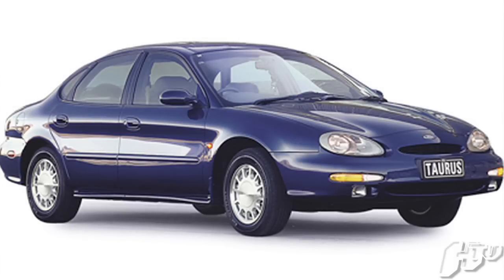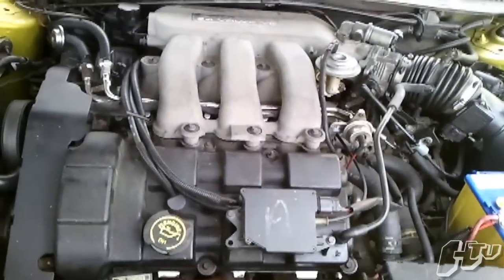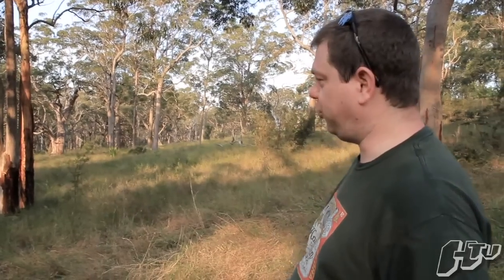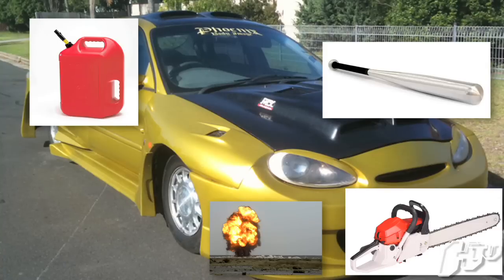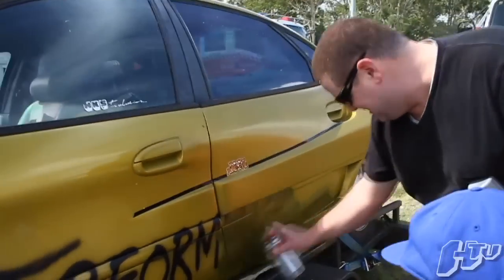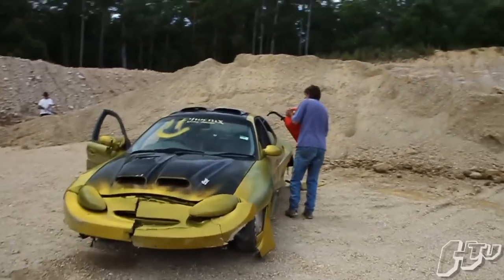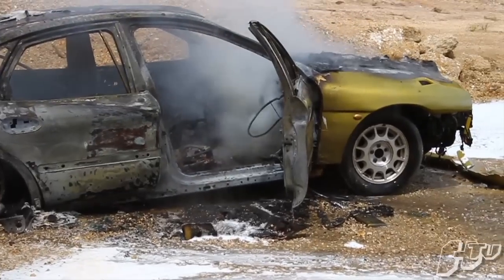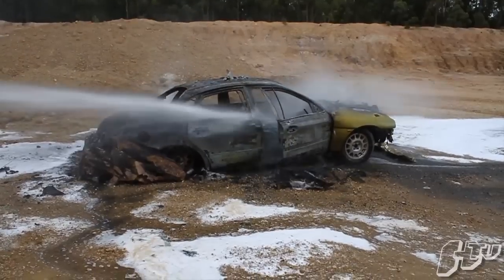DESTROYING THE WORLD'S UGLIEST CAR *FORD TAURUS*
Filmed under controlled conditions with the permission and assistance of local authorities as a fire training exercise. Please do not think that we are idiots out to ruin the environment. This car was unsafe, unroadworthy and was not worth saving. Before you complain about us ruining a car. watch Top Gear and see how many cars and caravans they've destroyed...

With the help of Southo, Jim, Bill, Muz, Ahab, Jim, Uncle and ChrisS and many many more Performance Forums members, have burnt the crap out of the Taurus!

Corny voice over - check
Bad music - check
Phone camera footage - check
Boobs - check

Task complete

With regards to comments like this one and others similar, let me please make these points clear.

luvwetmen 18 minutes ago

have the balls to post this fuckers!!! you guys are HUGE dickwads... why would you purposely destroy a car that some poor guy could have used to drive to work, so he could make money to feed his family... you f*&k wads only think of yourself... now, be a real man and f*&king post this!

Hi there,

Whilst I appreciate your enthusiasm in the comments, I don't really appreciate your insults.

Please consider the following things

- The car was mechanically unfit for the road and dangerous
- The exhaust system fitted to the car was illegal and very badly done, so pretty much along the lines of all the other work done to the car.
- The car was unregistered and would have needed a roadworthy inspection to be put onto the road again. It would not have passed.
- The bodykit was not removable and the costs involved in rebuilding the body would not have been financially viable to do. ie: it would be cheaper to buy a whole car again
- The engine was worn out before we got it. Don't know why, but maybe that's the reason the previous owner wanted to sell it
- HoonTV is for fun and is not a job
- Top Gear have massive budgets to play with on their show and are constantly blowing up, cutting up and destroying what appear to be perfectly good cars all the time
- The burning of this car was done as a training exercise for the rural fire brigade and was done under controlled conditions

This is just a few points and while I do agree with you that it'd be great to give cars away to people in need (my family has been doing charity work for years with refugee families), this was not the car for it. If you can think of ways where we can get sponsors to help projects where we find cars and fix them up for less fortunate people then I'd love to have you input.

Thanks